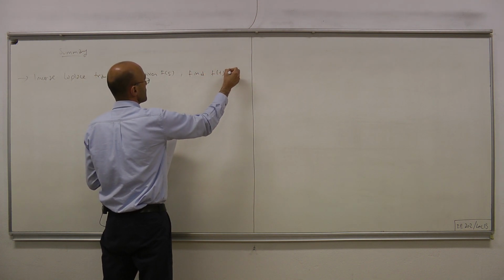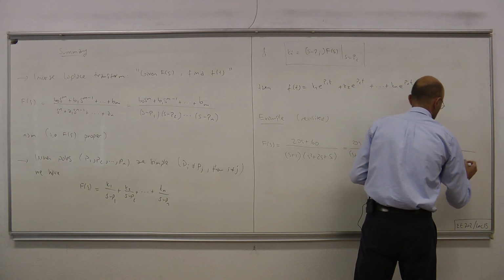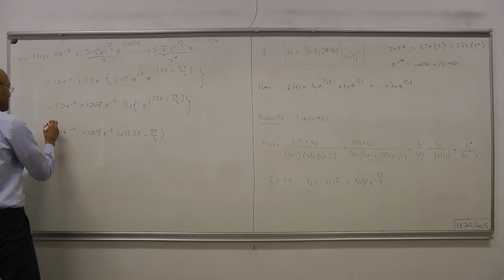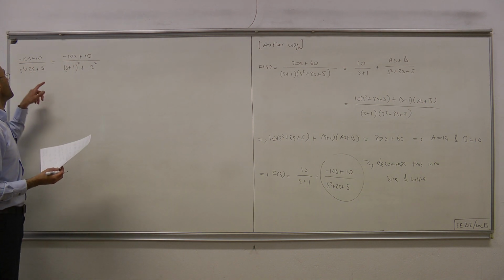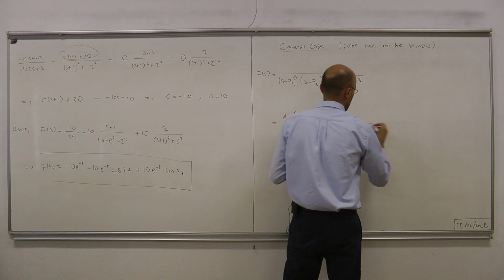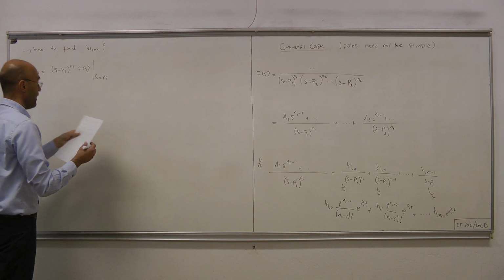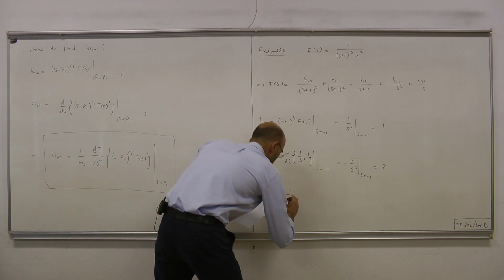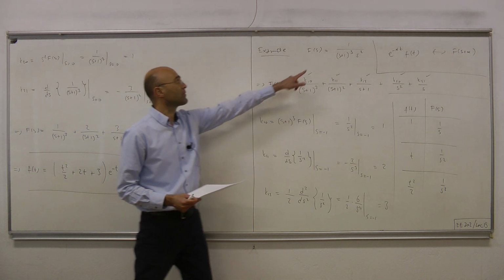EE 202 Circuit Theory II : Lecture 15 (Middle East Technical University)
Contents:
00:00 Summary
01:56 Inverse Laplace Transform by Partial Fraction Expansion
05:42 Residue calc. for simple poles
06:35 Example (p. 41) (revisited example from Lec. 14)
15:30 -A 2nd way for the case of complex valued poles
25:00 General Case (Simple/repeated poles)
31:40 How to find k_i,m? (coefficients of part. frac. exp.)
35:40 Example (p. 43) L^-1 ( { 1/ ( (s+1)^3 s^2 ) )